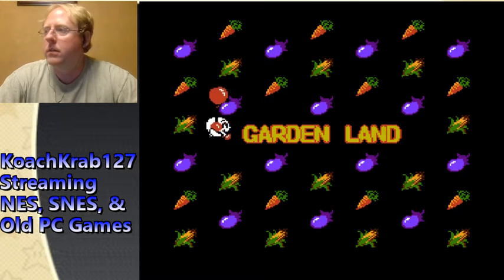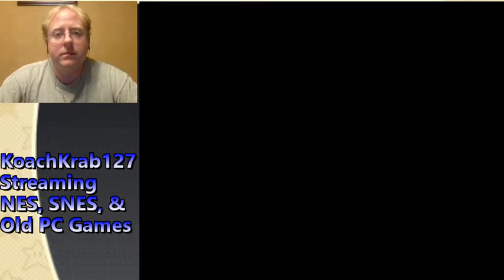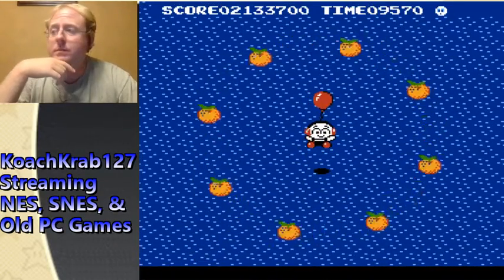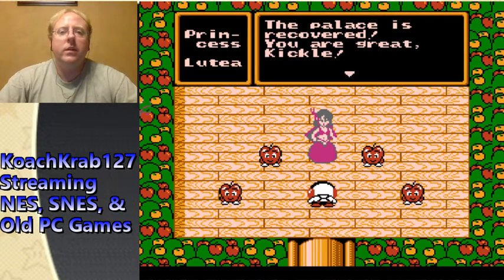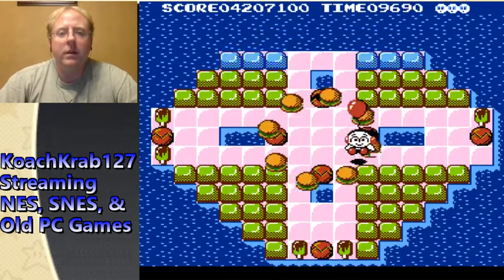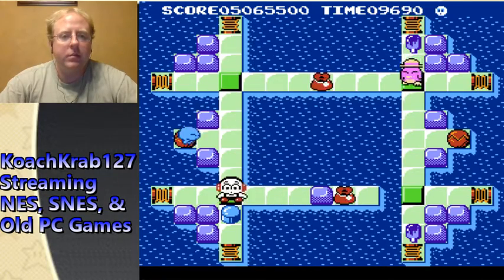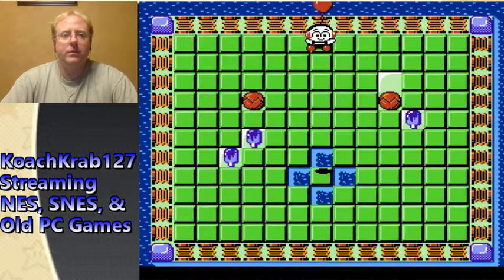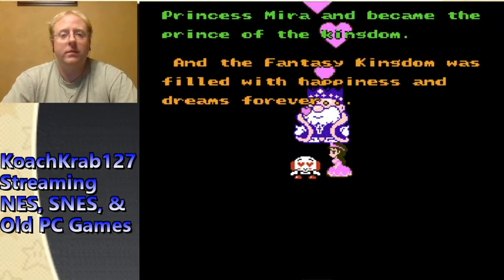Kickle Cubicle Walkthrough - 1st Live Stream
I do a walkthrough of the NES game Kickle Cubicle.  This was one of my favorite games when I was a kid.